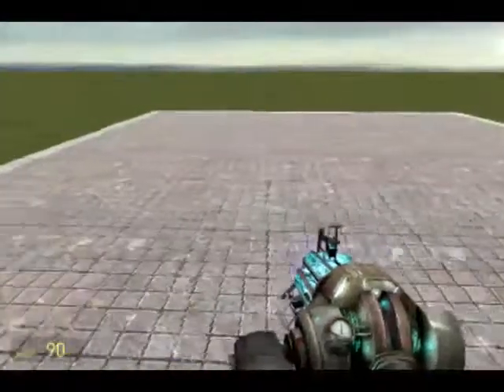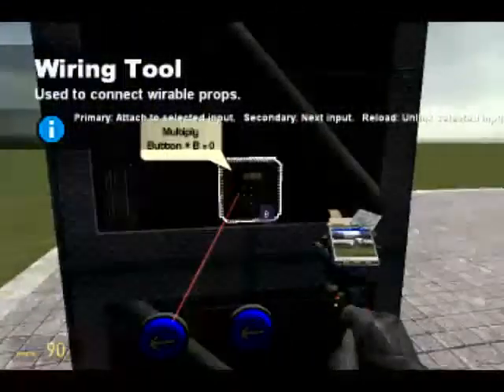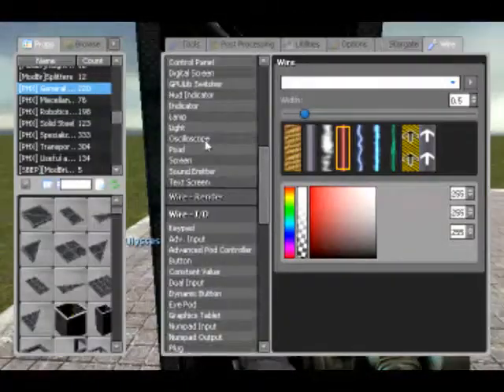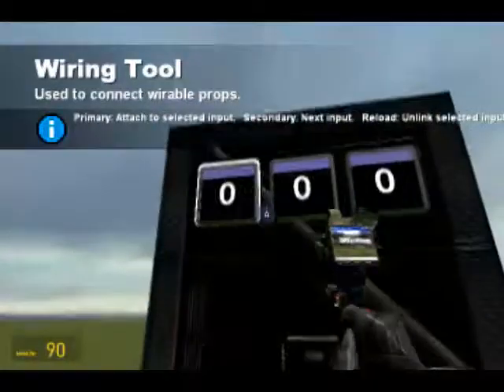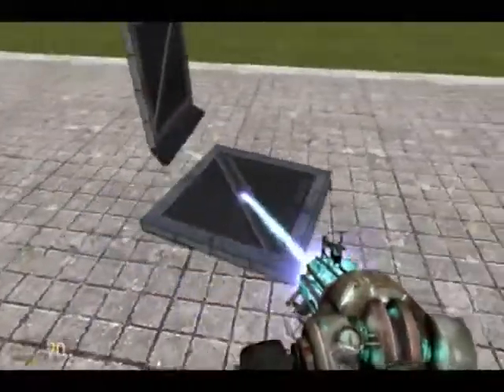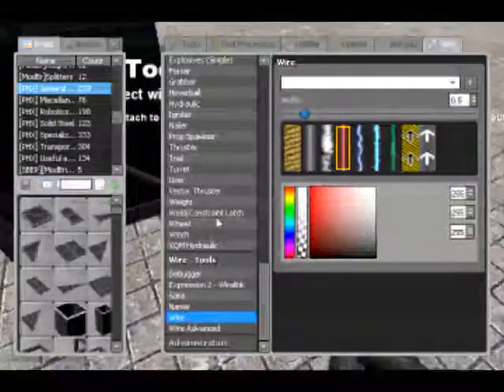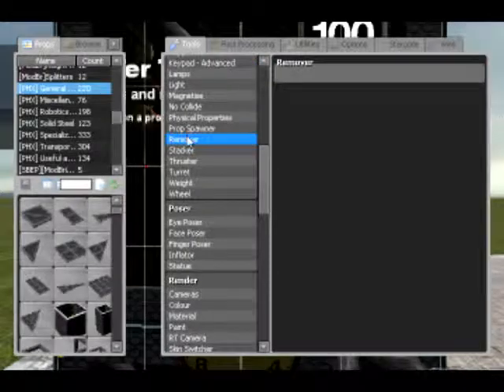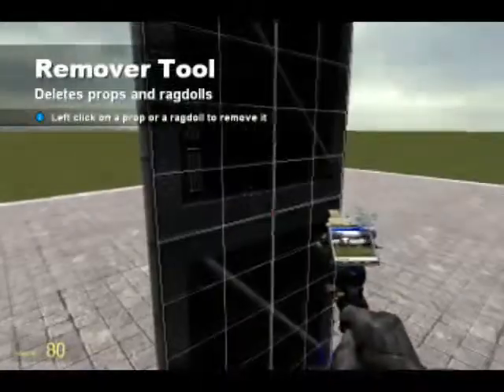Arbiter's Garrysmod Tutorials - 2: Wiremod Gates & Chips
A tutorial explaining some of the basic wire gate functions and some practical uses they may have